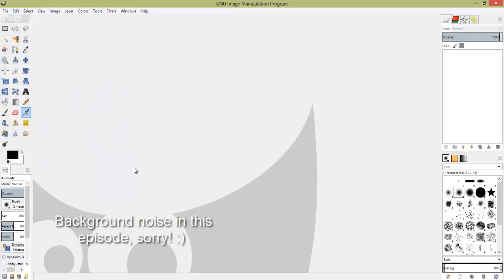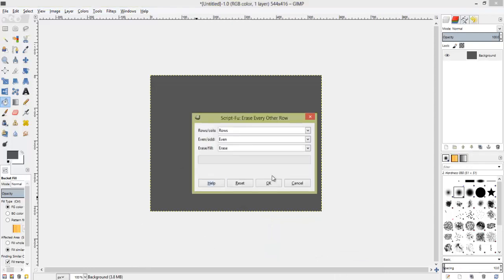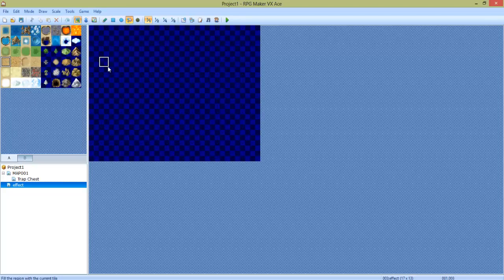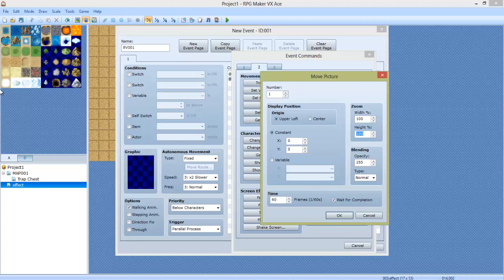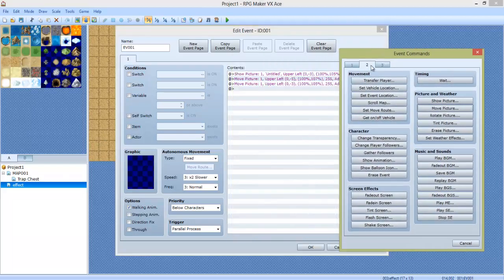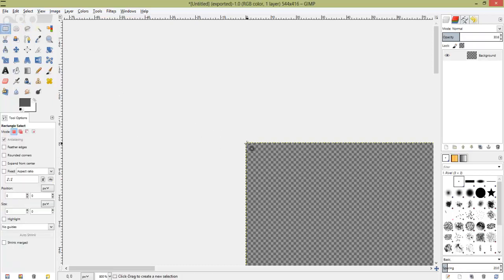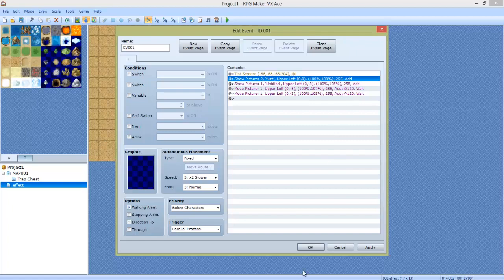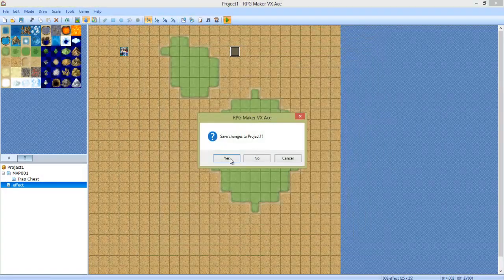RPG Maker VX Ace Tutorials - (SE03 E3) Screen Distortion Effect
As promised guys :D In this tutorial you will learn how to do that screen effect I did for my game :D